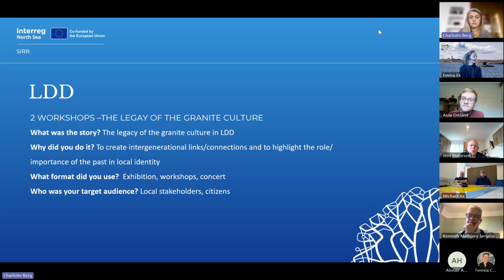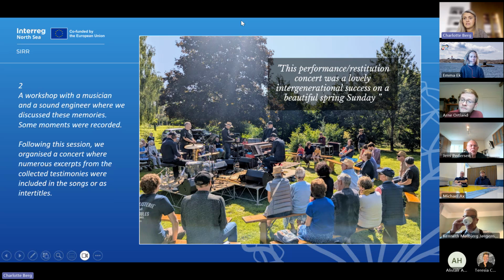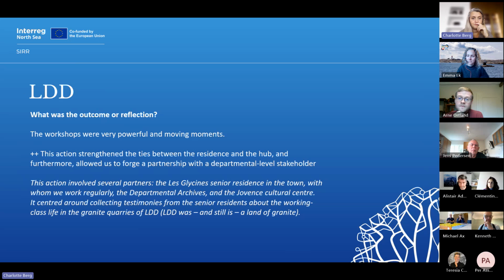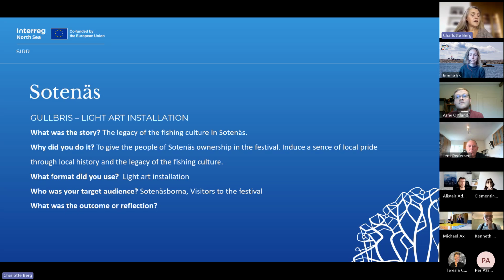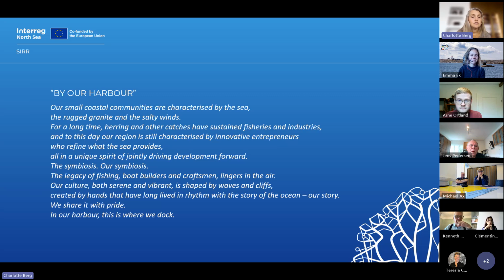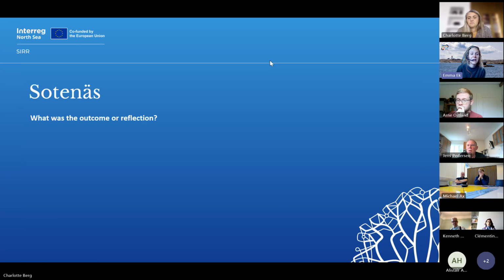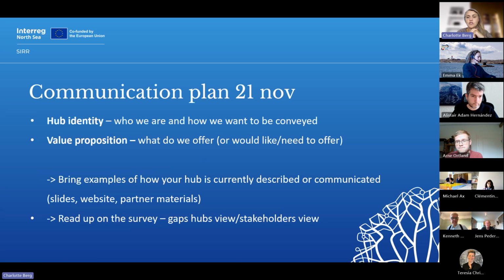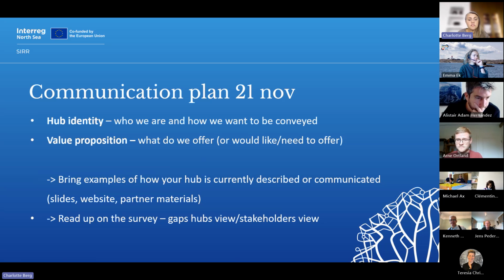SIRR - Presentation & Talk : Hub examples of storytelling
During this session, Arobase - Louvigné du Désert and Sotenäs Center of Symbiosis shared their examples of storytelling activities.

The aim with the Presentation & Talk is to exchange experiences, inspire each other, and reflect on how storytelling has supported communication and engagement within the hubs.